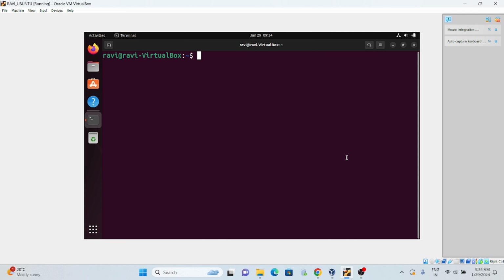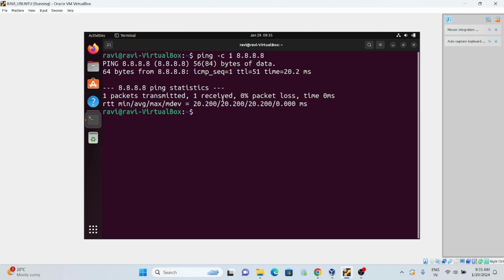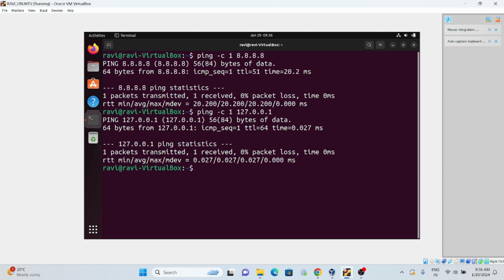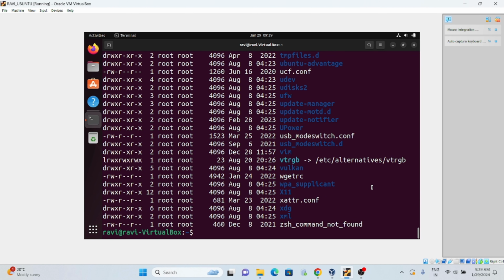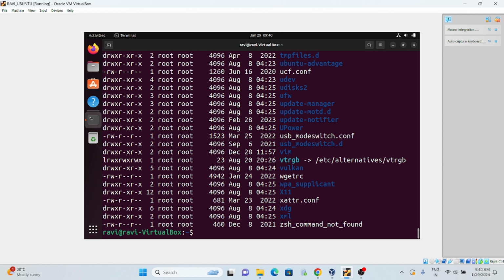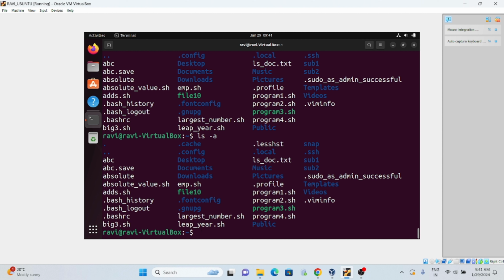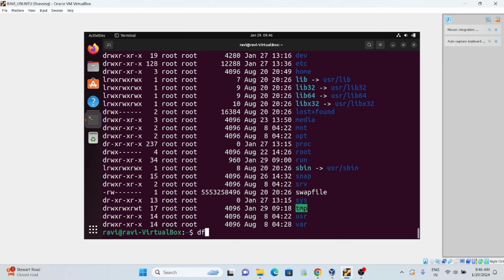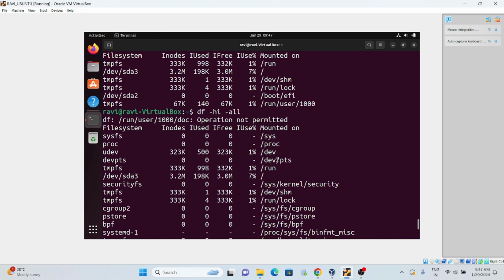Linux Command Structure | Linux/Unix | Commands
If you're new to Linux, this beginner's course is for you. This course will teach you how to navigate Linux's Graphical User Interfaces and powerful command line tool ecosystem.